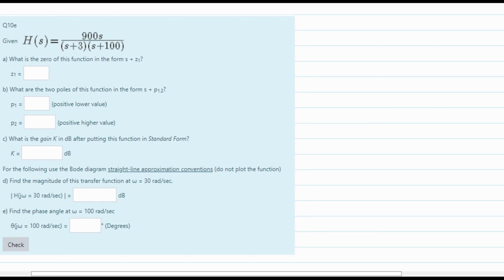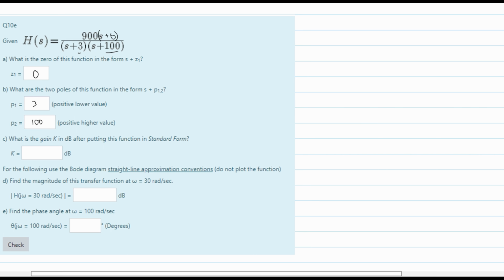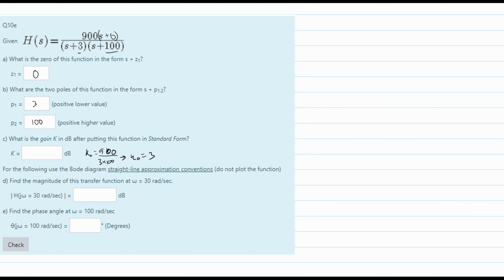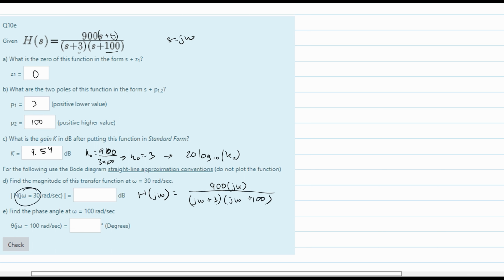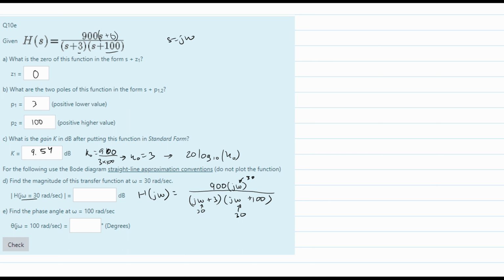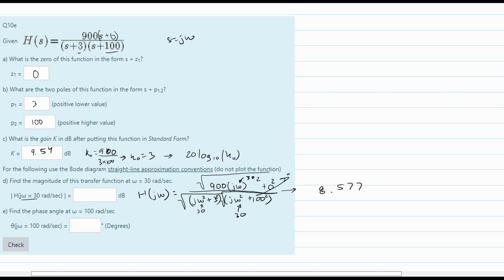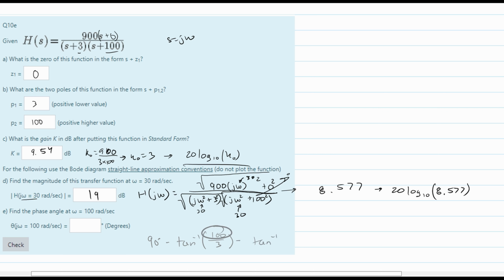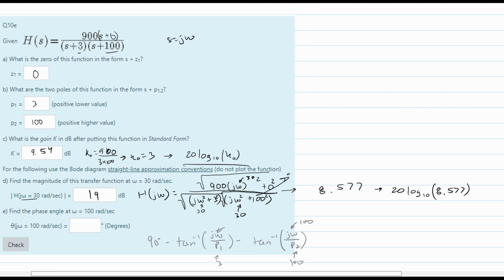Active Filter Circuits | EXAM Q6b : Given H(s) What is the zero of this function in the form s +...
Question:
Q6b